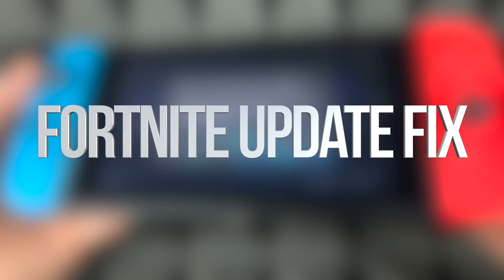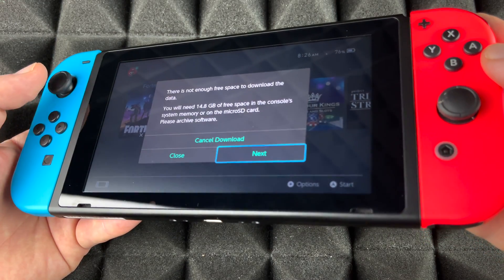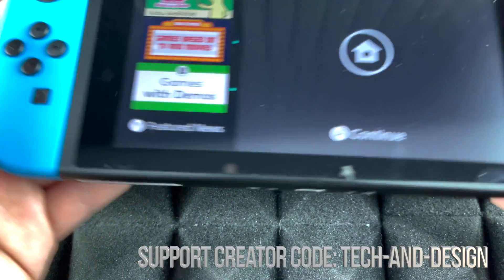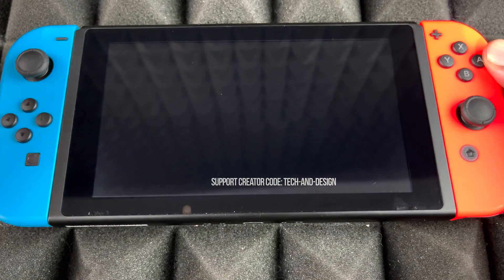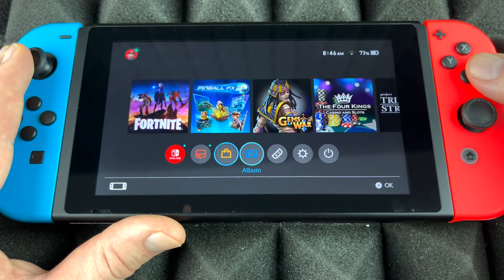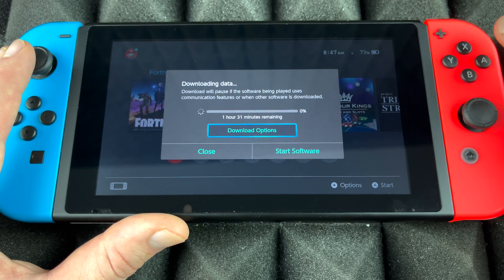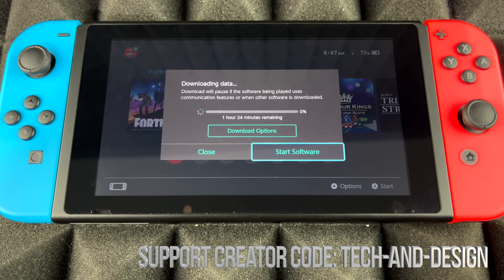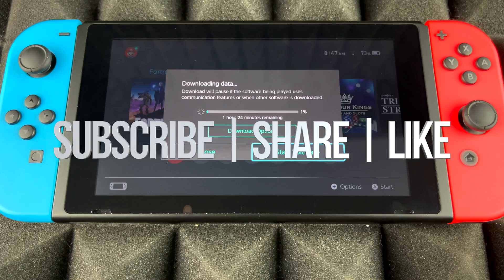There is not enough free space to download the data. Fortnite Update on Nintendo Switch Problem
You will need 14.8gb of free space in the console's system memory or on the microSD card. Please archive software. Can’t update Fortnite on Nintendo Switch